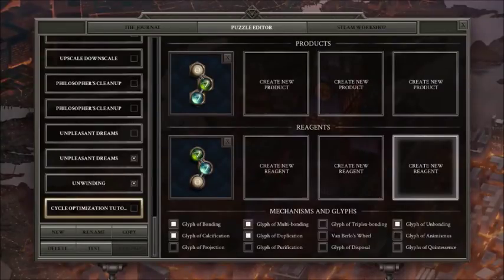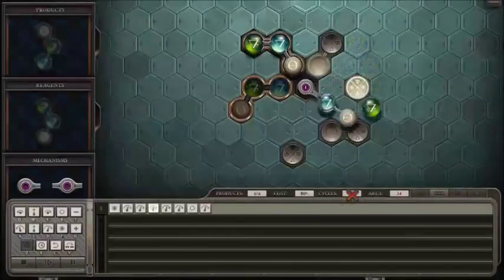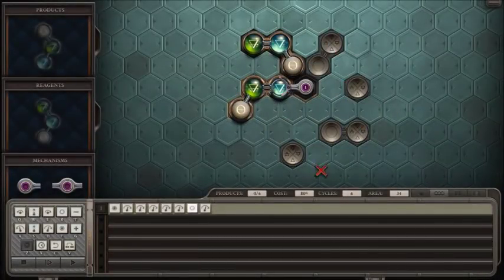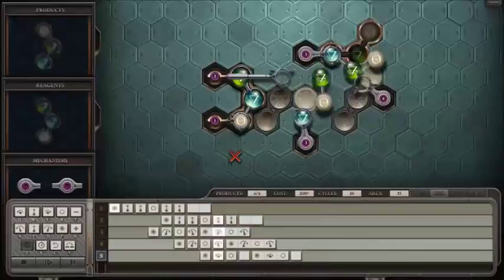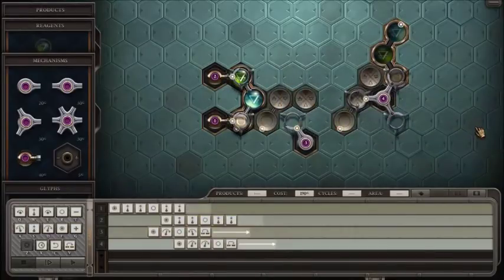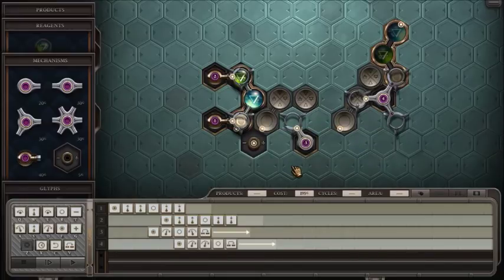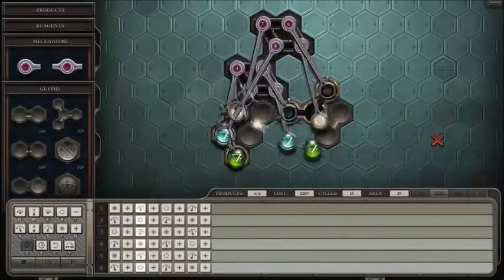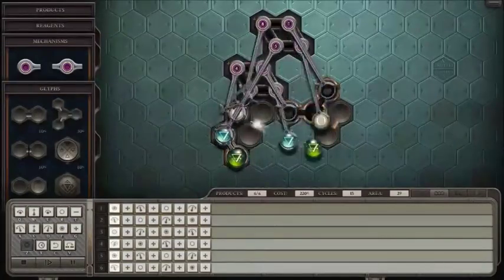Opus Magnum Cycle Optimization Tutorial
I've seen a few requests for this sort of video to exist.  This video features a simple puzzle I created, and the progression of solutions from a 67 cycle initial solve down to the optimal of 15.  In so doing, we cover reset cost, throughput, latency, regrabs, and most importantly track loops.